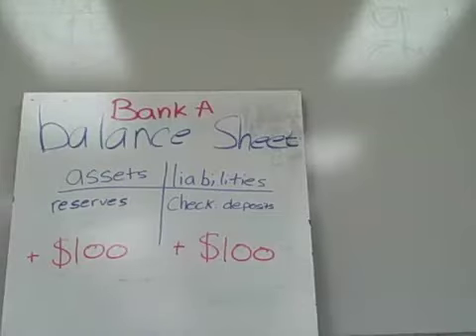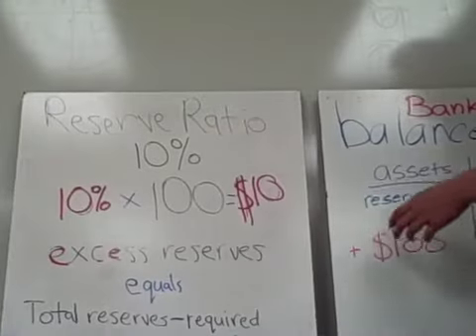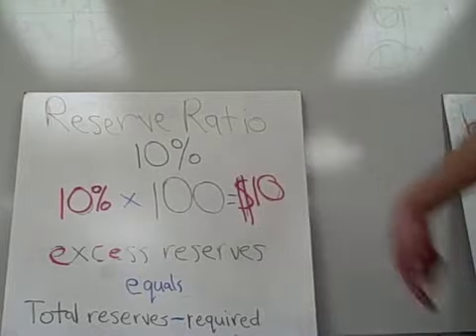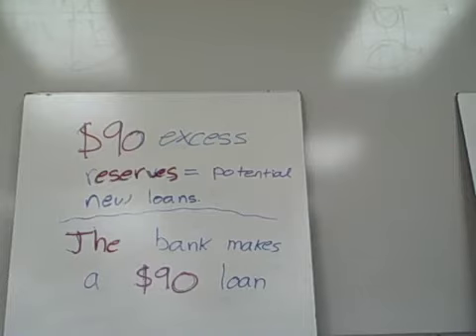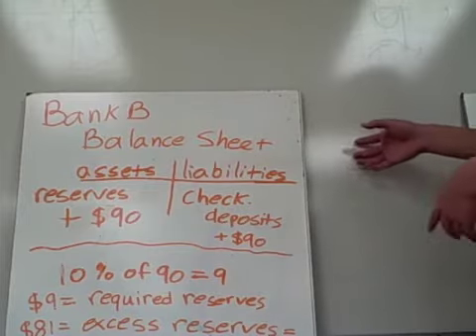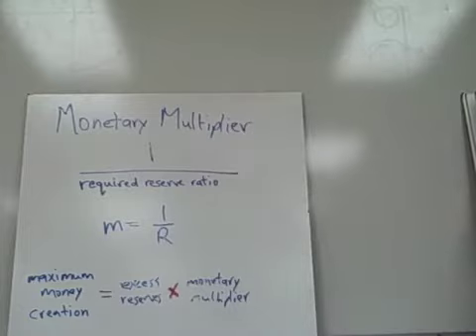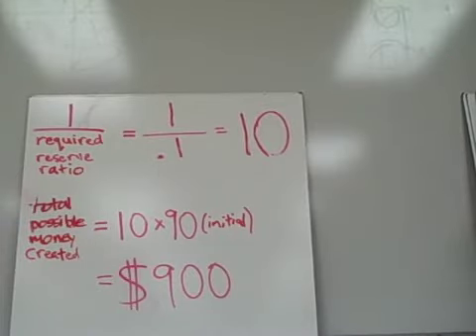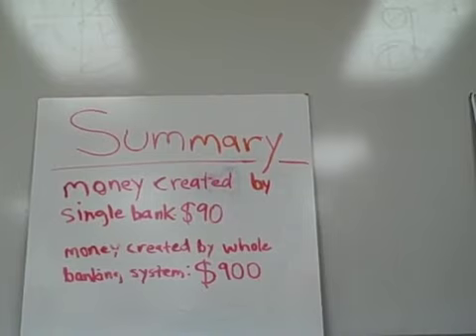The Creation of Money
This is a brief and very helpful example of how money is created in the economy.